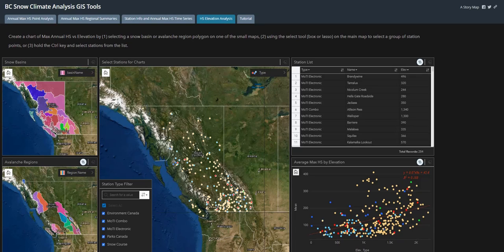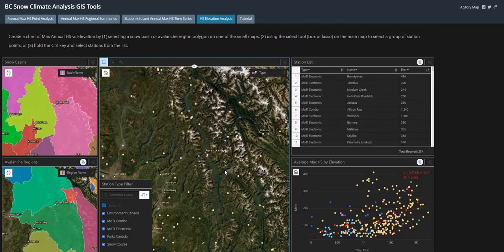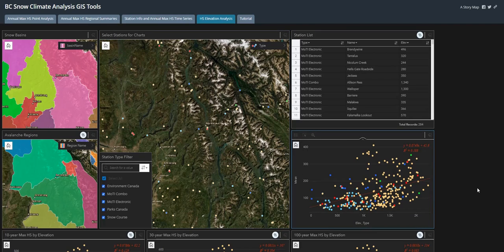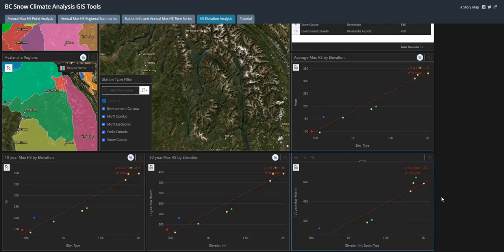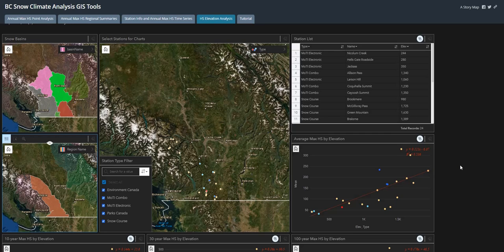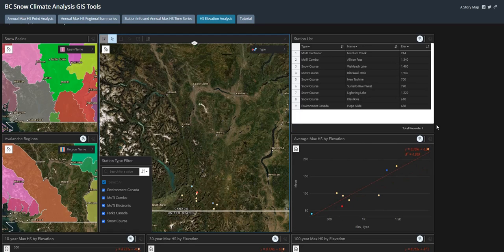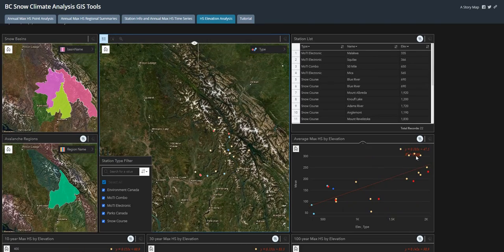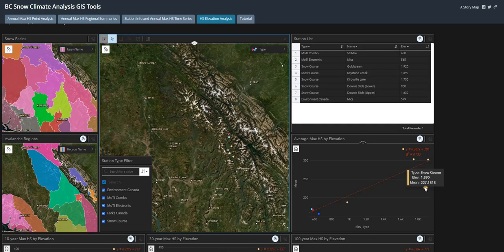HS Elevation Analysis Insights Page